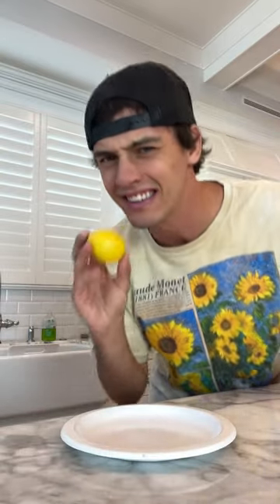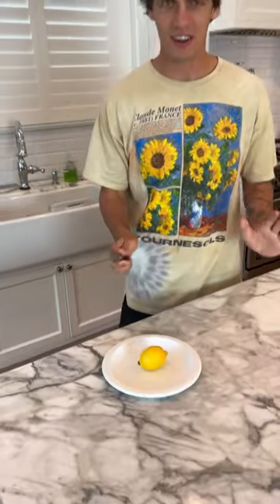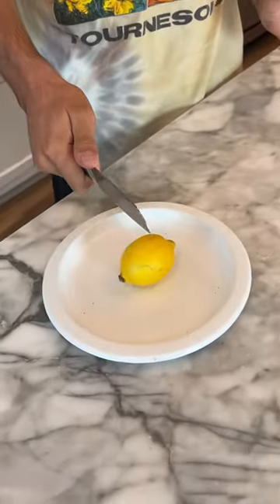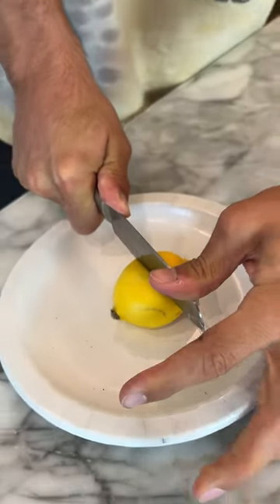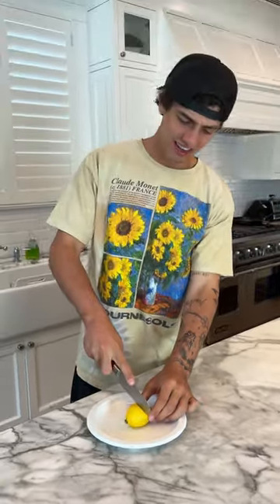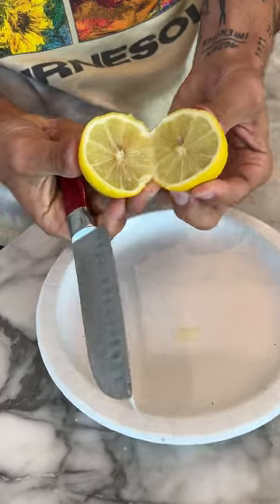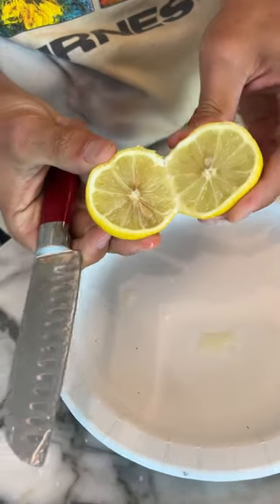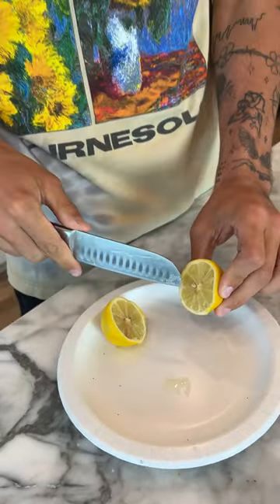What was in this lemon?? 🤯